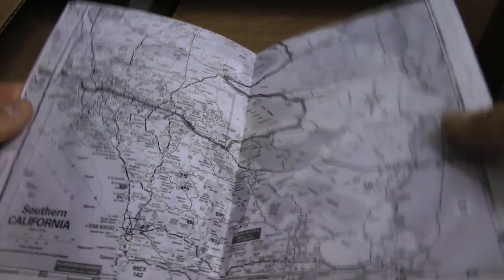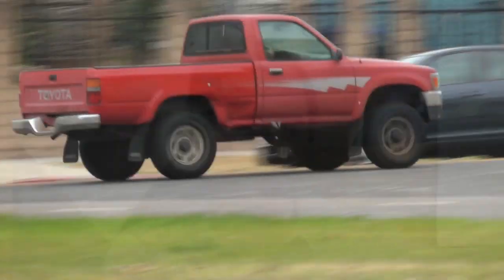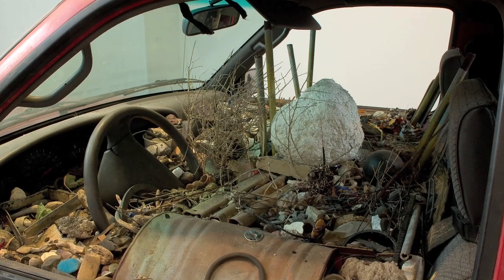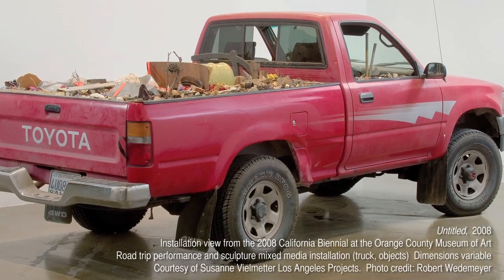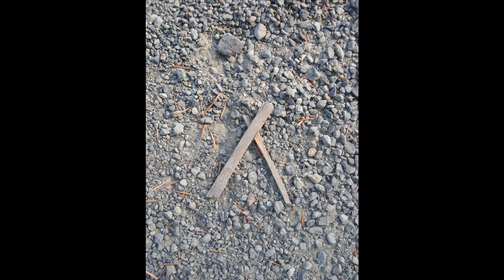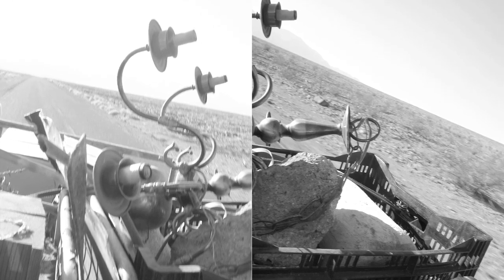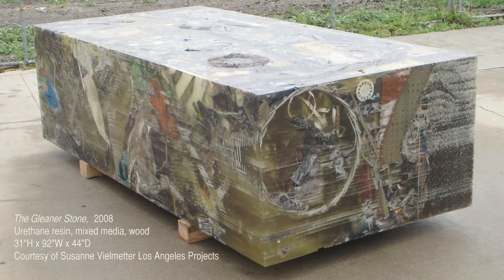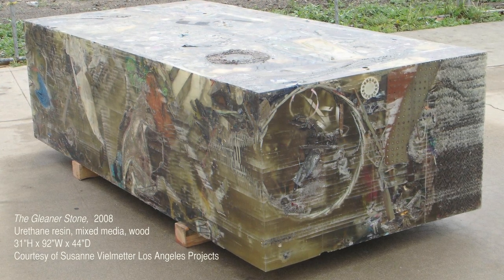Interview with Jedediah Caesar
This interview was conducted by Sharon Lerner, Los Angeles 2011